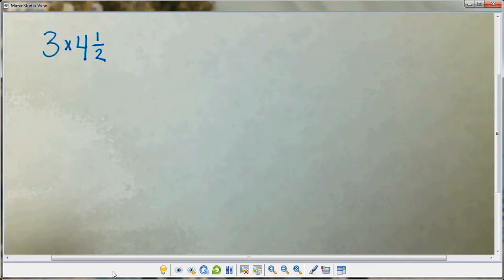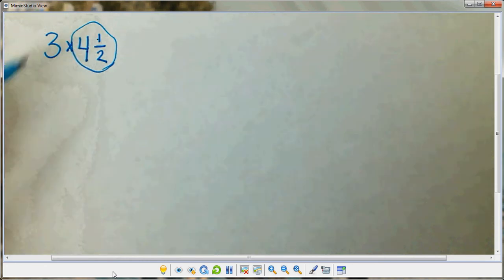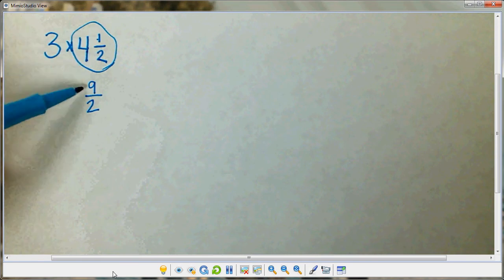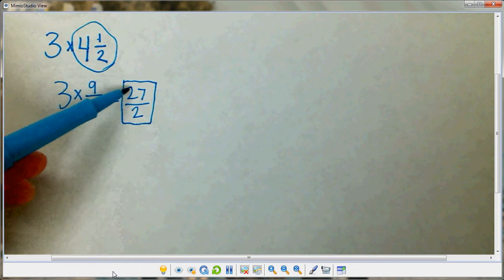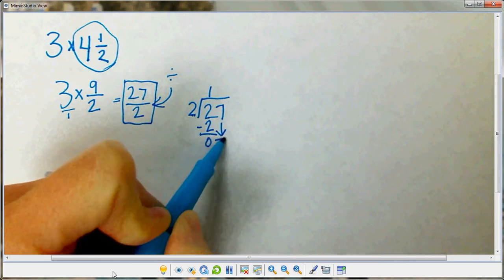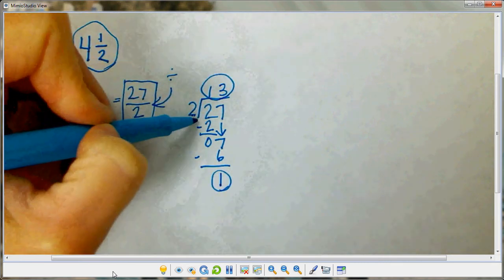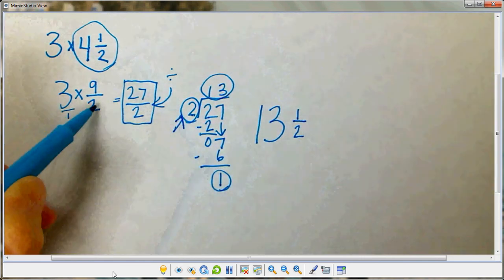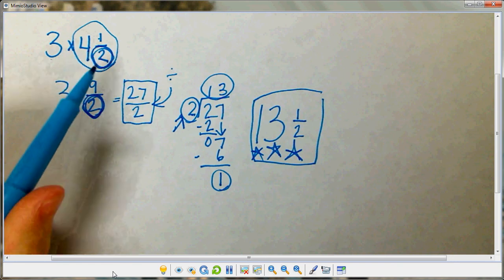Multiplying Whole Numbers and Mixed Numbers